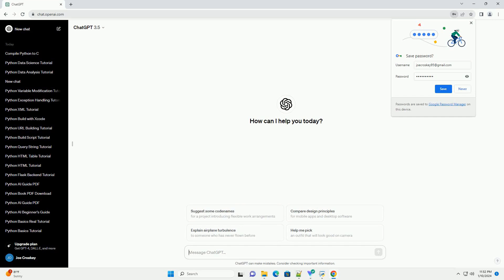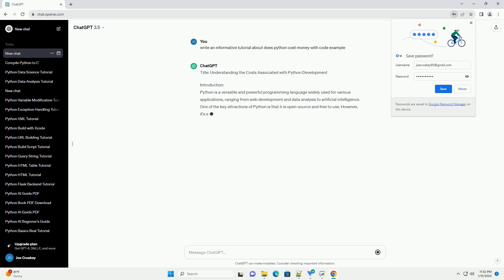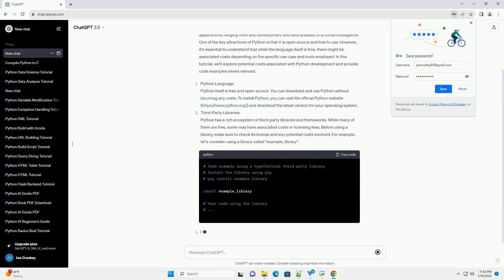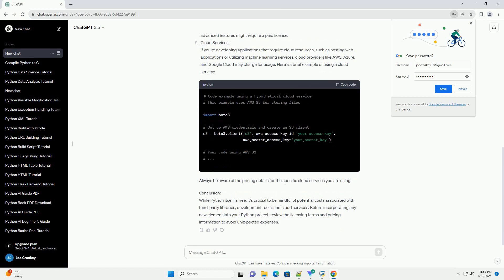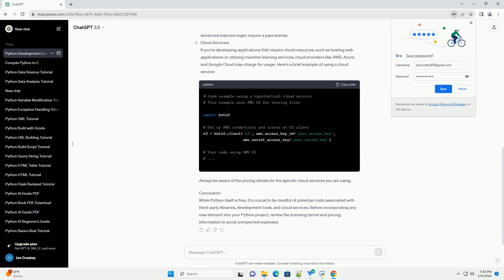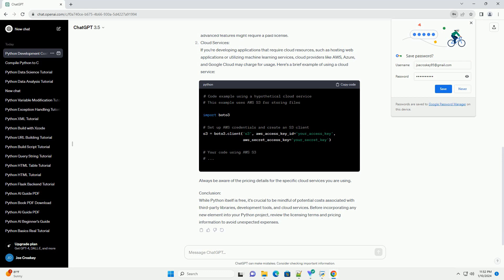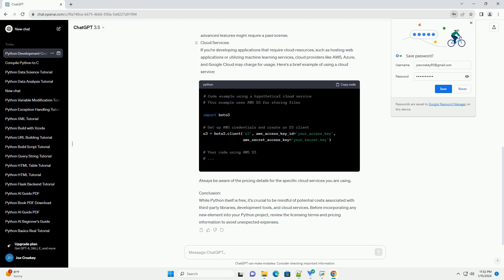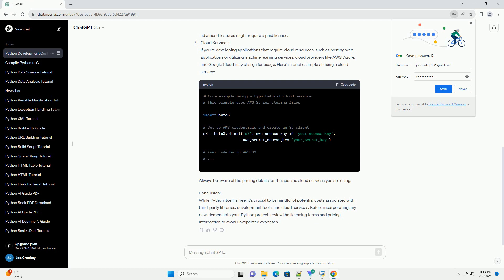does python cost money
Title: Understanding the Costs Associated with Python Development
Introduction:
Python is a versatile and powerful programming language widely used for various applications, ranging from web development and data analysis to artificial intelligence. One of the key attractions of Python is that it is open-source and free to use. However, it's essential to understand that while the language itself is free, there might be associated costs depending on the specific use case and tools employed. In this tutorial, we'll explore potential costs associated with Python development and provide code examples where relevant.
Python Language:
Python itself is free and open-source. You can download and use Python without incurring any costs. To install Python, you can visit the official Python and download the latest version for your operating system.
Third-Party Libraries:
Python has a rich ecosystem of third-party libraries and frameworks. While many of them are free, some may have associated costs or licensing fees. Before using a library, make sure to check its license and any potential costs involved. For example, let's consider using a library called "example_library":
Integrated Development Environments (IDEs):
IDEs can enhance the development experience, and several Python IDEs are available, both free and paid. Examples include PyCharm, Visual Studio Code, and Jupyter Notebooks. While free versions of these IDEs often offer robust features, some advanced features might require a paid license.
Cloud Services:
If you're developing applications that require cloud resources, such as hosting web applications or utilizing machine learning services, cloud providers like AWS, Azure, and Google Cloud may charge for usage. Here's a brief example of using a cloud service:
Always be aware of the pricing details for the specific cloud services you are using.
Conclusion:
While Python itself is free, it's crucial to be mindful of potential costs associated with third-party libraries, development tools, and cloud services. Before incorporating any new element into your Python project, review the licensing terms and pricing information to avoid unexpected expenses.
ChatGPT